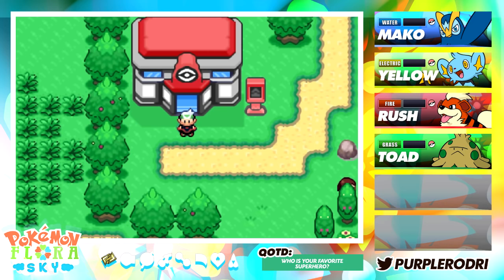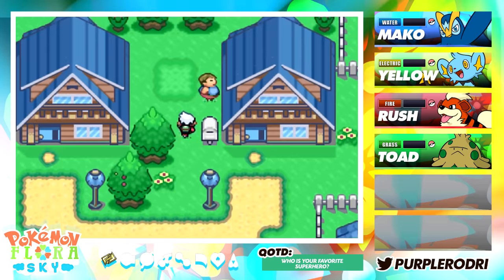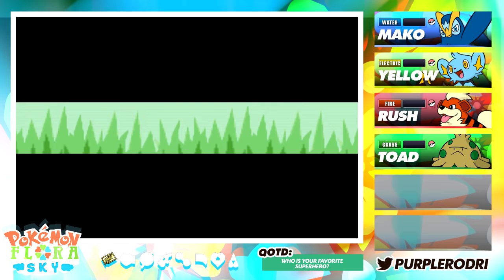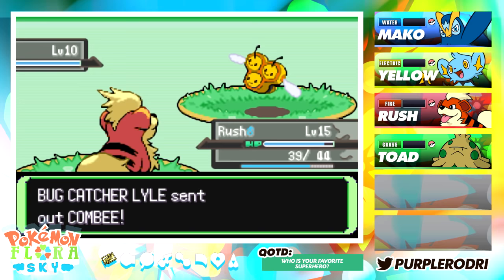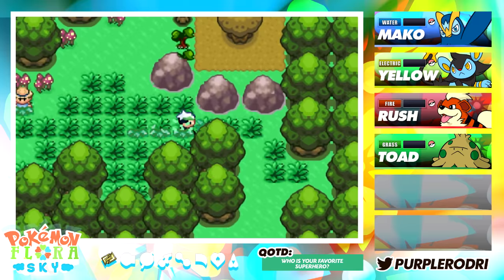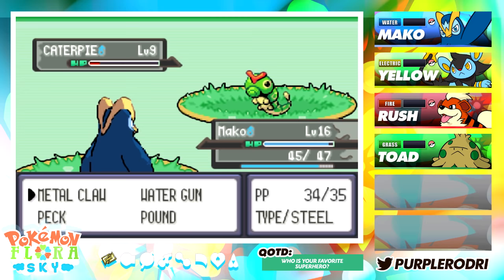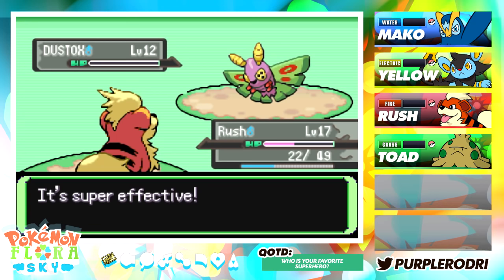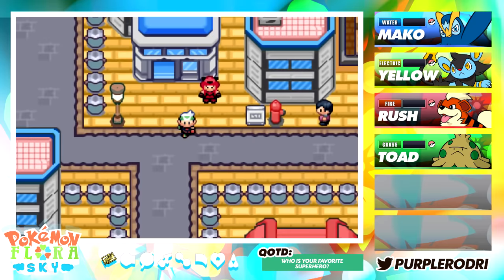Let's Play Pokemon: Flora Sky - Part 4 - Bee-Bug Forest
Today we make our way through Bee-Bug Forest towards Platepics City!! Enjoy!!